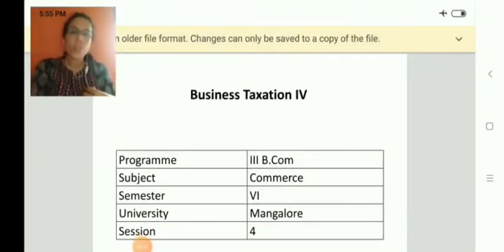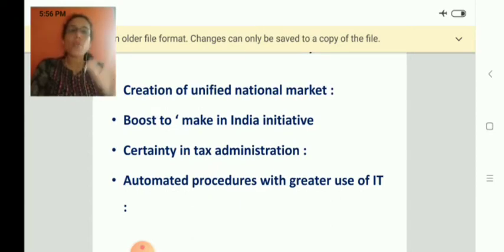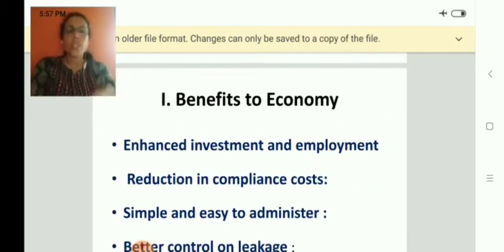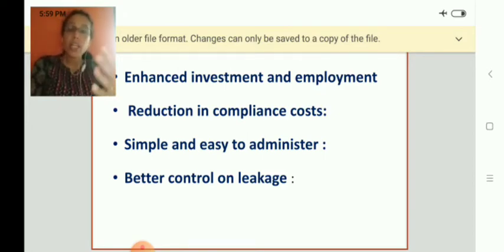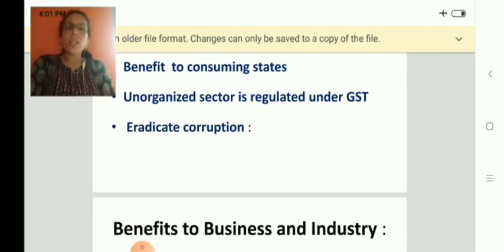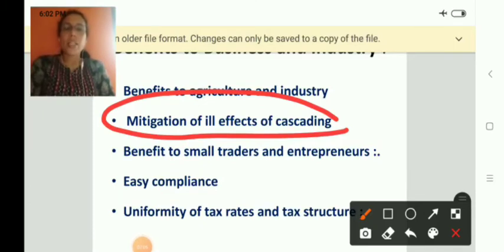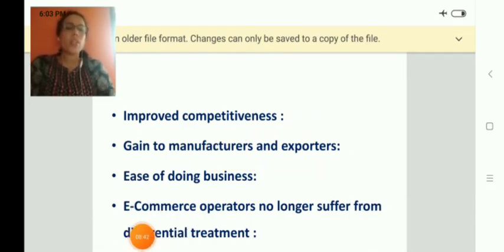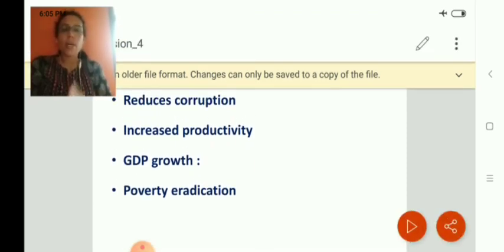Benefits of GST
Business Taxation IV
III BCom ( IV Sem)
Mangalore University